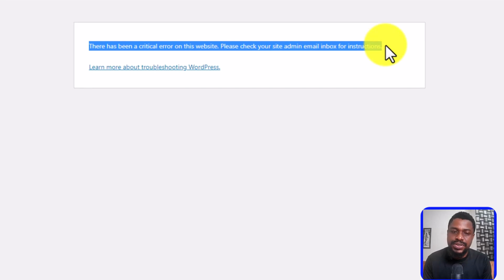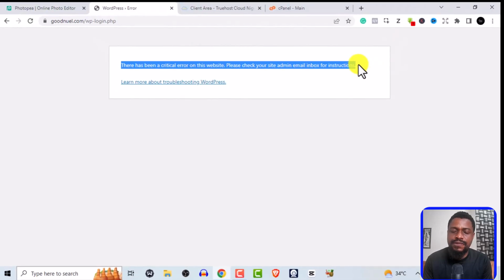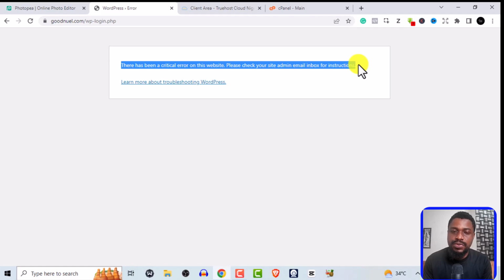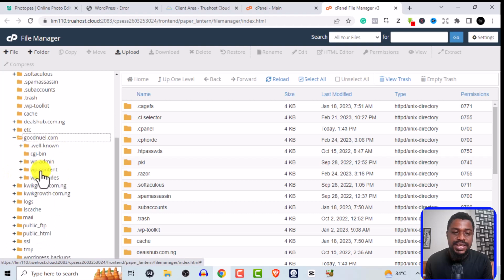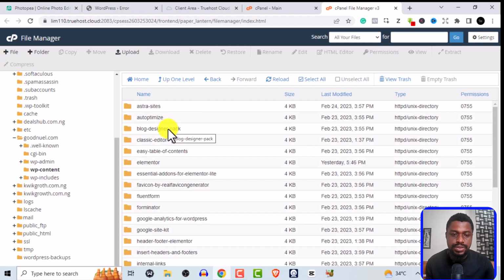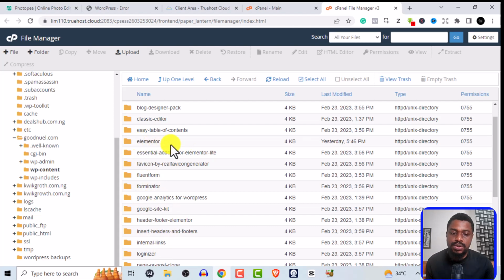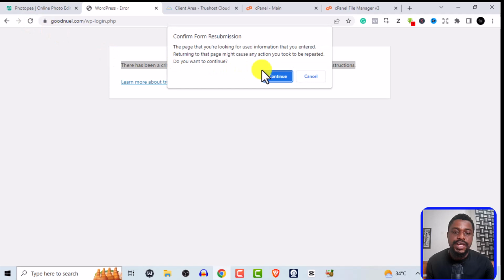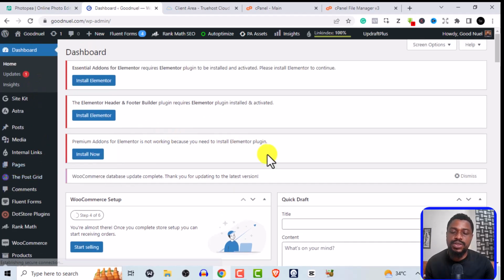How to Fix WordPress "CRITICAL ERROR" Issue - Only 3 Mins.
In this video, we'll show you how to fix a critical error that may occur in WordPress.

A critical error can be caused by many factors, such as plugin or theme conflicts, server issues, or wrong updates.

We'll walk you through the steps to troubleshoot and fix the error, so you can get your WordPress site up and running again.

Whether you're a beginner or an experienced user, this tutorial will help you solve this common issue and keep your website running smoothly.